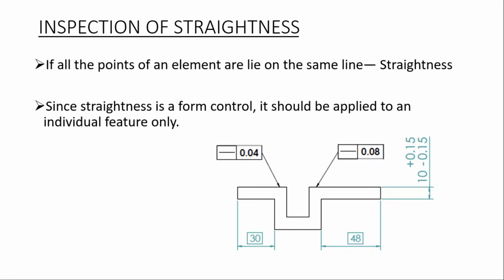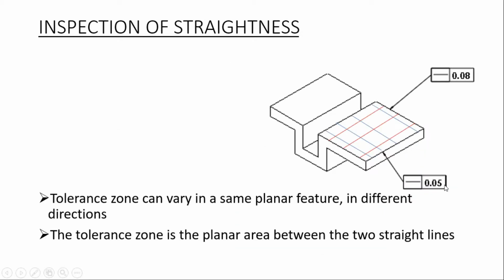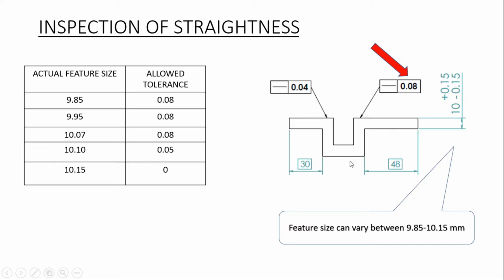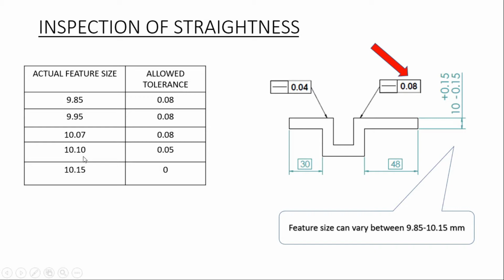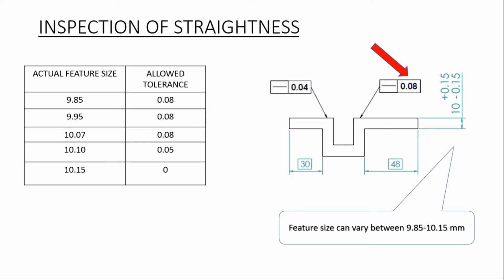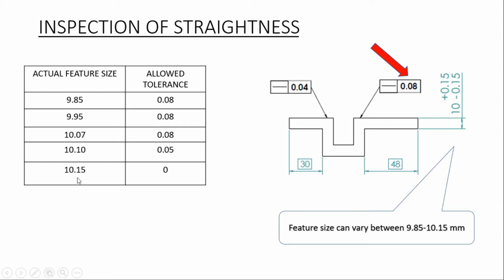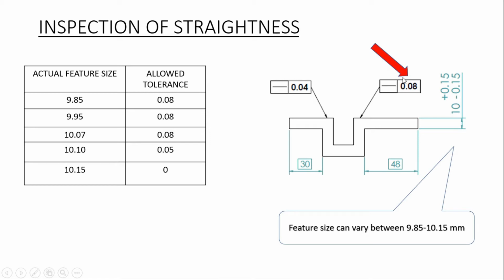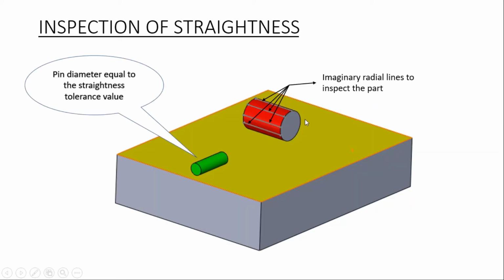How to inspect straigtness - GD & T| Straightness in radial elements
This video gives a short and sweet explnation on the concept of straightness and how to inspect it.